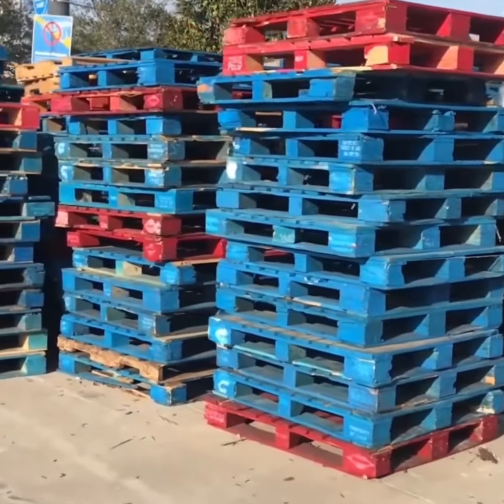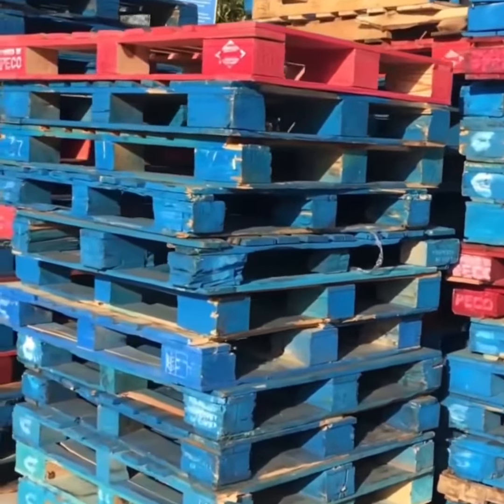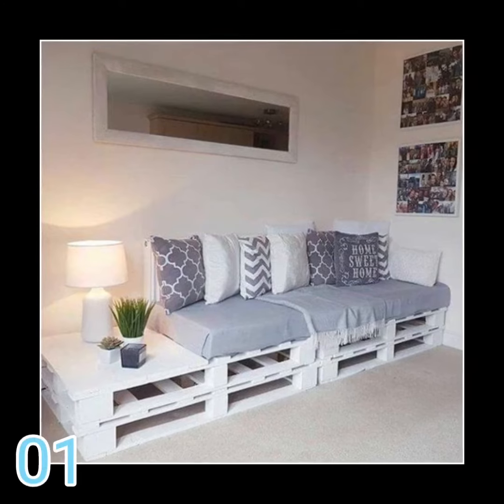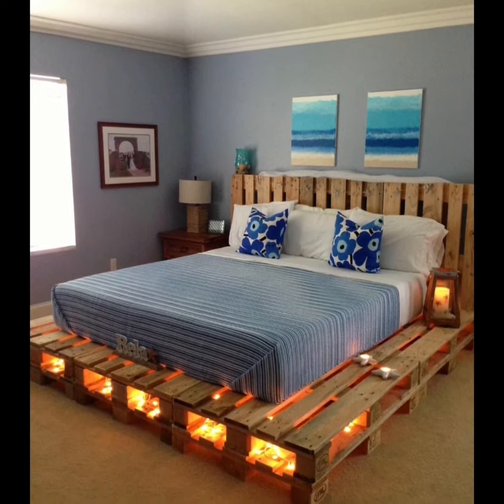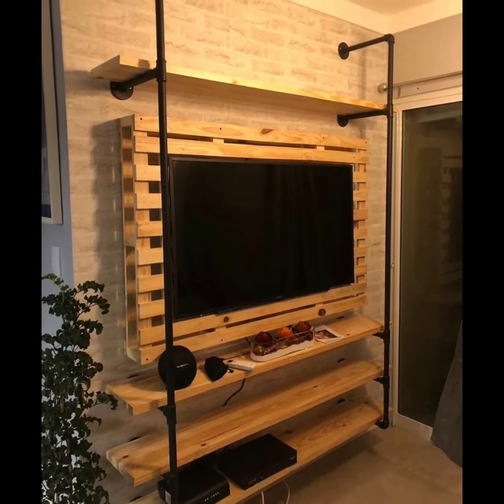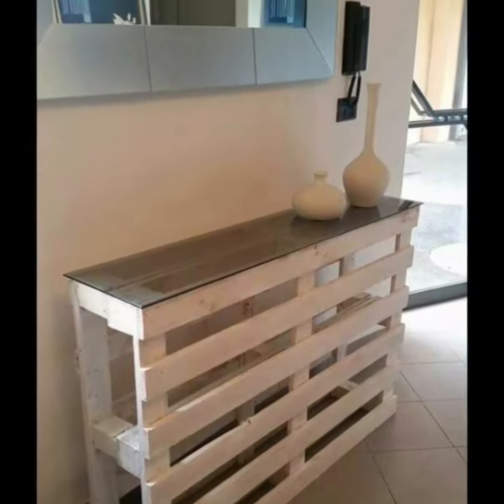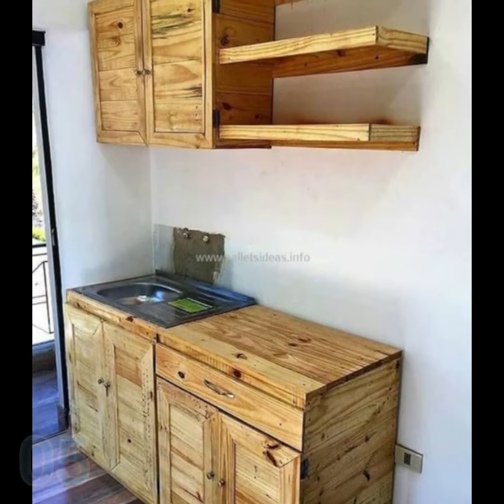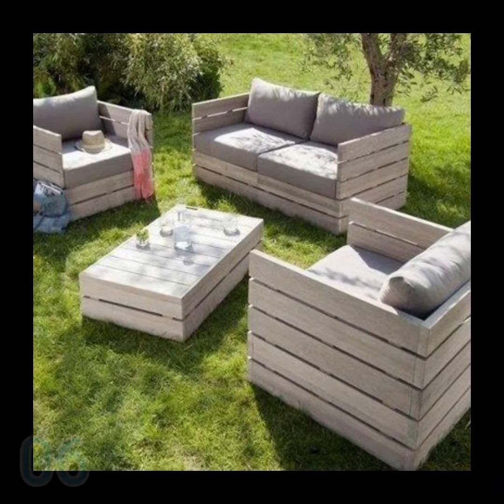16 Cool Decorating Ideas with Pallets Sustainability with Pallet Furniture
How about getting inspired with decorating ideas with pallet furniture for your home.

Check out another sustainability theme: Decorating with Sustainable Pallet Furniture.
Old and used Pallet furniture can be synonymous with uselessness, but it can be a very profitable and ecological business with almost zero cost.

15 Ideas for Pallet Sofas Sustainability with Pallet Furniture
-https: //youtu.be/Luj6OsSC_HI

In the channel Just Ideas Legal you will find tips on home decor, organization and diy decoration for an organized life, focusing on sustainability.